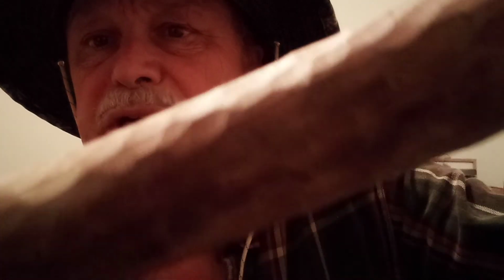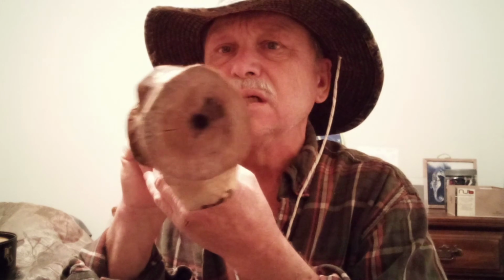The Magnificent Elm Tree.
Wherein I speak of the beauty found in the Forest.